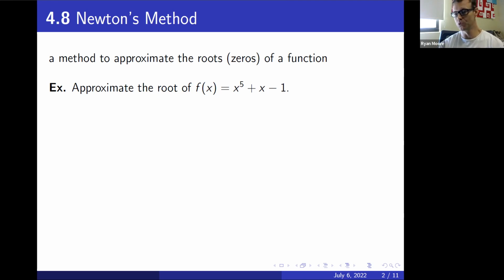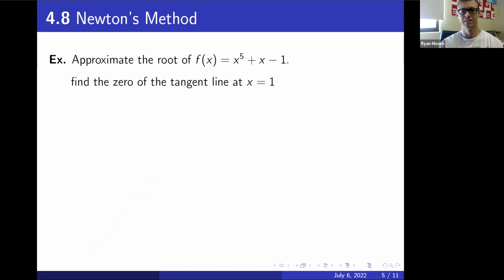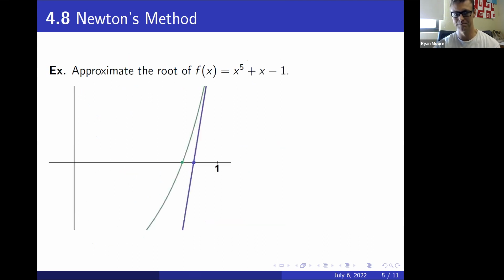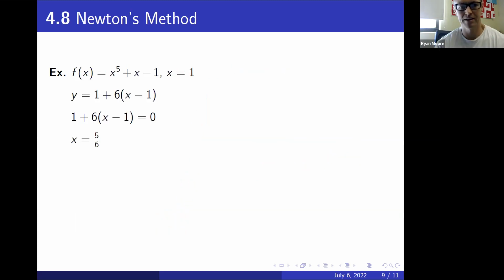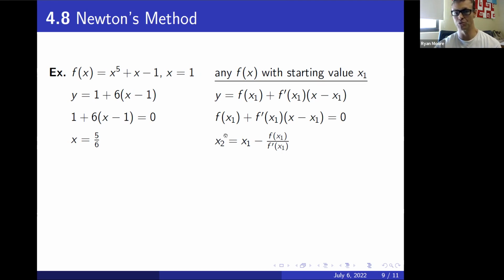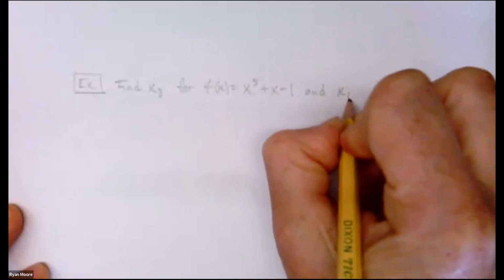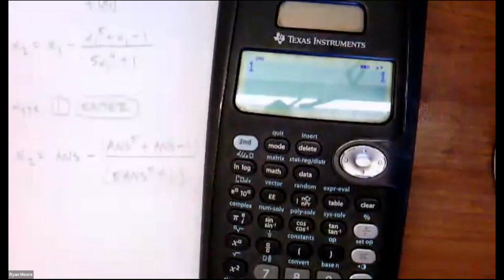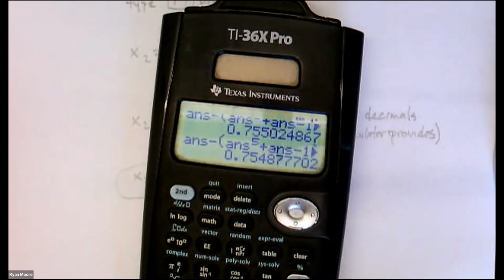150 - 4.8, part 1